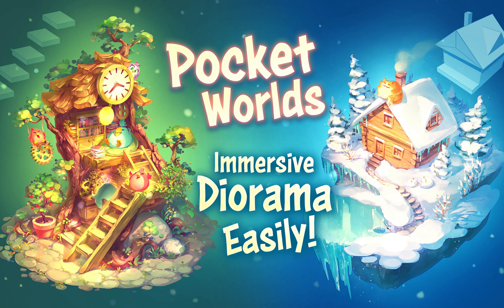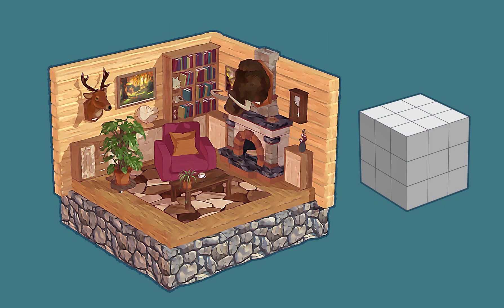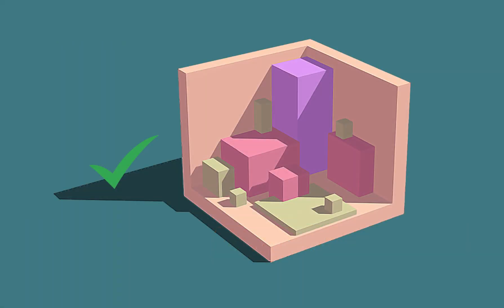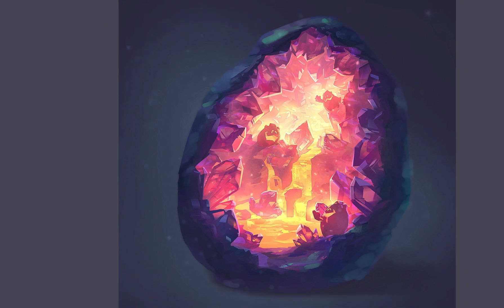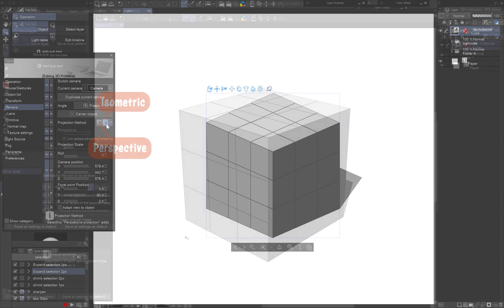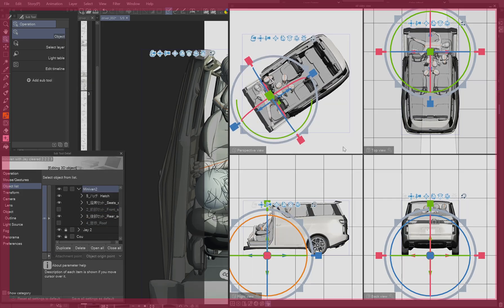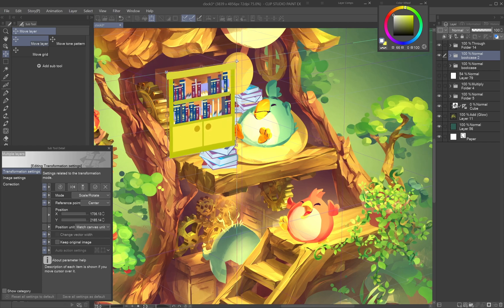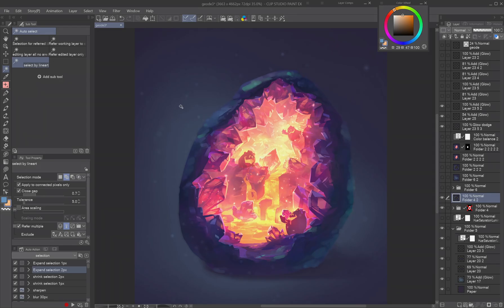Simple Tricks for Creating Immersive DIORAMA ILLUSTRATIONS in Clip Studio Paint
A tutorial on how to draw and paint immersive diorama illustrations in Clip Studio Paint using its unique tools an features.

0:00 Intro
0:32 Types of dioramas: Interior
0:46 Exterior
0:57 Combined
1:21 Camera angles
2:10 Perspective: Isometric projection
2:21 Perspective projection
2:36 Composition tips: Tell a story
2:50 Vary the sizes of objects
3:24 Create a lived-in space
3:57 Coloring tips
4:30 Quick tip: Floor plan for interiors
4:56 Clip Studio Paint’s tools for efficiency: Mesh transform
5:06 Layer color
5:16 3D primitives
5:31 Perspective rulers set up in a flash
5:55 Building with 3D primitives
6:45 Quick tip: Multiple cameras
7:08 Tools snapping to rulers
8:03 Transform into perspective
9:03 Liquify straight shapes into organic
9:16 Assets materials and 3D objects
9:37 Enhance with filters

The video contains synthesized voiceover and subtitles, so you can watch it on silent mode with subs on.